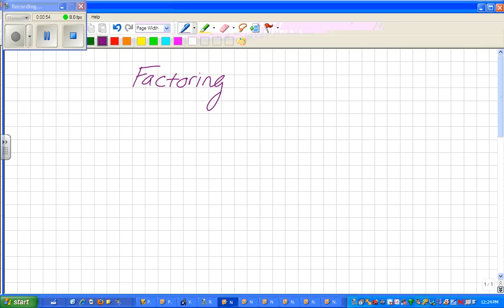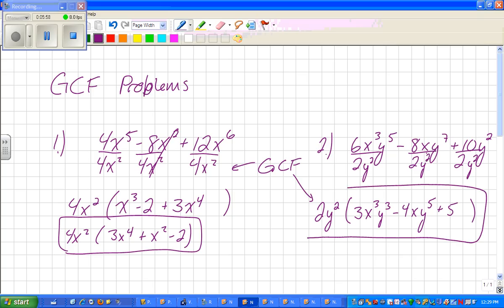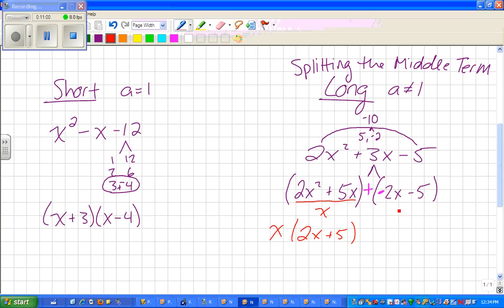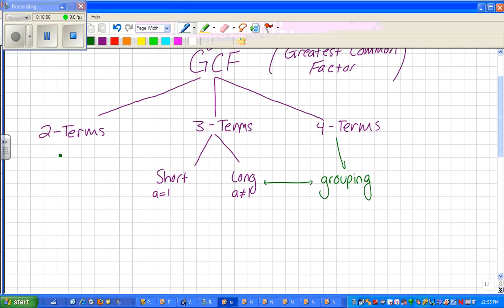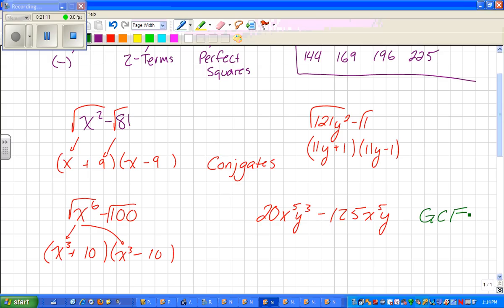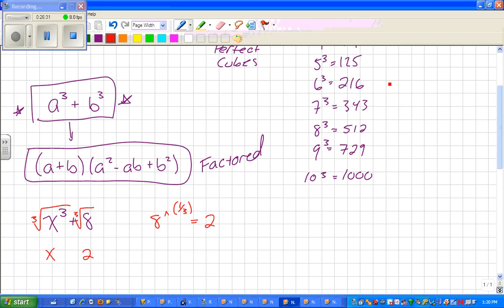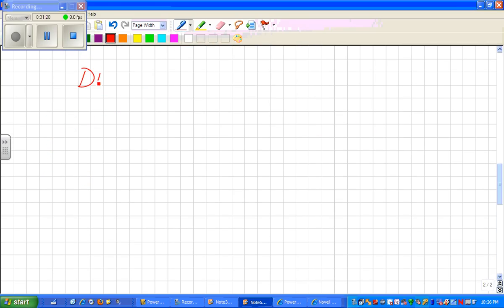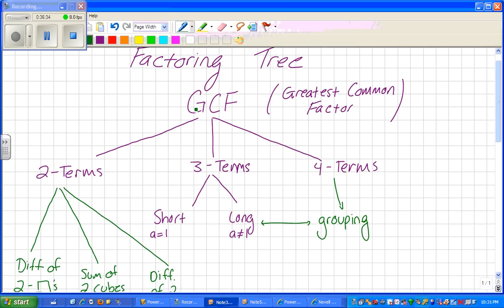Galfi - Factoring Tree